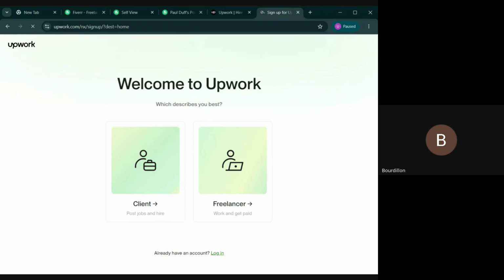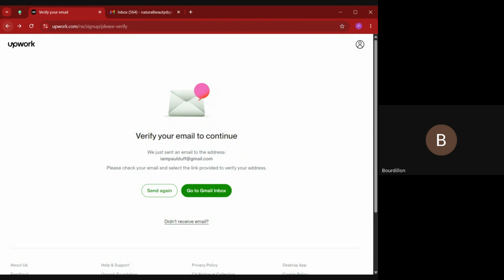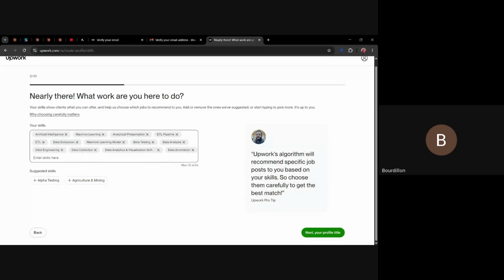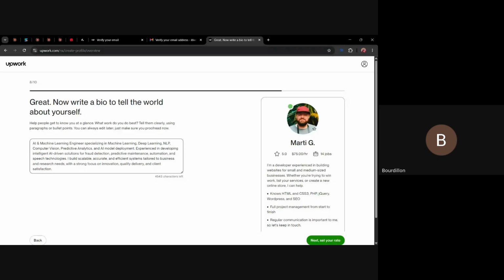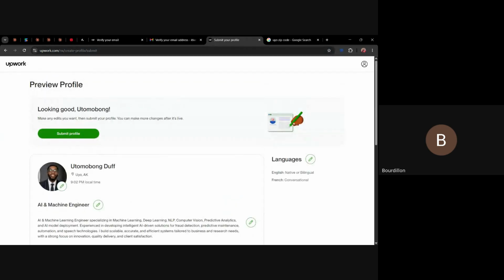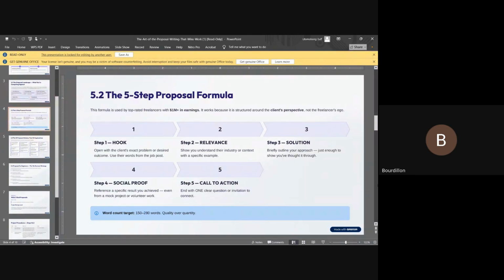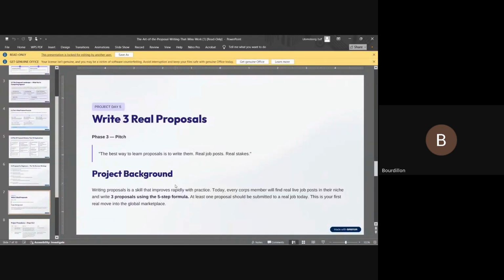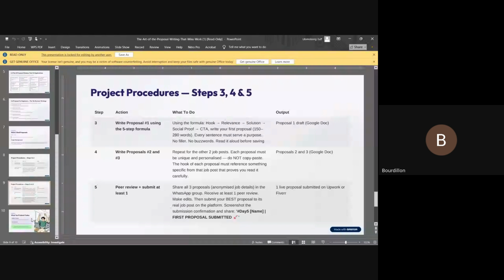The Art of Proposal Writing That Wins Work | Upwork & Proposal Masterclass | NITDA-BOF | DAY 7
In this session, participants learned one of the most important skills in freelancing: Proposal Writing.

A great portfolio helps clients trust you, but a great proposal gets them to respond. This class breaks down the psychology behind successful proposals and reveals how top freelancers consistently win projects on platforms like Upwork and Fiverr.

Participants learned how to stand out in a competitive marketplace where job postings can receive dozens of applications within hours and how to position themselves as the best solution to a client's problem.

🎯 Understanding the Proposal Landscape
Why most freelance proposals fail
How clients evaluate applications
The importance of the first 2–3 sentences
Why shorter, personalized proposals outperform generic applications
📝 The 5-Step Proposal Formula

Learn the proven framework used by successful freelancers:

✅ Hook
✅ Relevance
AND MORE

This formula helps freelancers write client-focused proposals that generate responses and interviews.

❌ The 10 Proposal Mistakes to Avoid

Discover common errors that instantly reduce your chances of getting hired:

Generic openings
Copy-paste applications
Self-focused introductions
Weak calls to action
Grammar mistakes
Leading with price
Ignoring job post details
🌱 The Beginner Strategy (No Reviews Required)

For new freelancers, this session explains how to:

Overcome having zero reviews
Leverage portfolio samples effectively
Offer low-risk discovery projects
Build trust through process and communication
Price strategically for initial opportunities
💡 Practical Project Assignment

Participants were required to:

✔ Find 3 real job posts in their niche
✔ Analyze each client's problem and desired outcome
✔ Write 3 customized proposals using the 5-Step Formula
✔ Submit at least 1 proposal to a real freelance job
✔ Share results and receive peer reviews

🎯 Key Takeaways
Clients hire solutions, not skills.
Personalization beats copy-paste proposals.
The first few lines determine whether a proposal gets read.
Social proof can come from portfolio projects, volunteer work, or mock projects.
Consistent proposal writing improves freelancing success over time.
📚 Assignment

By the end of the session, participants should:

✅ Write 3 personalized proposals
✅ Submit at least 1 proposal to a live opportunity
✅ Share submission proof using: